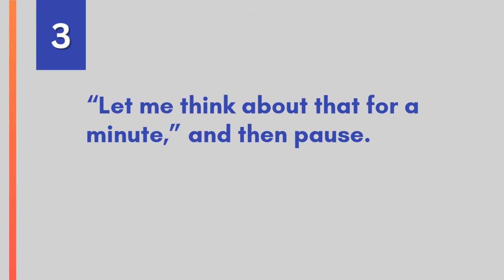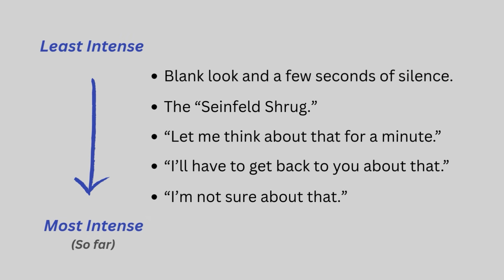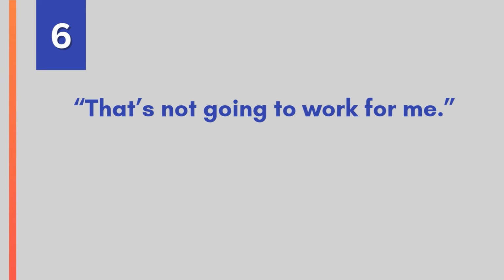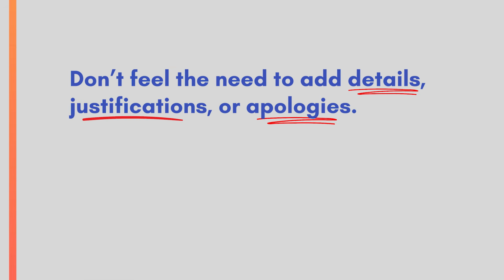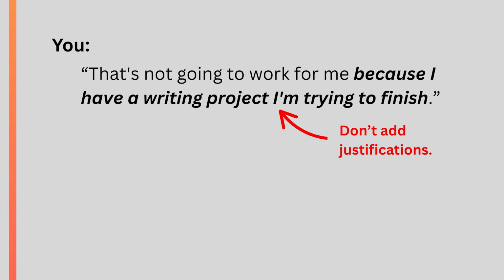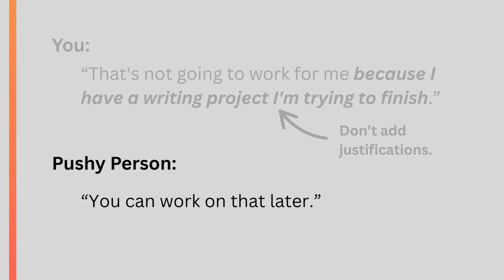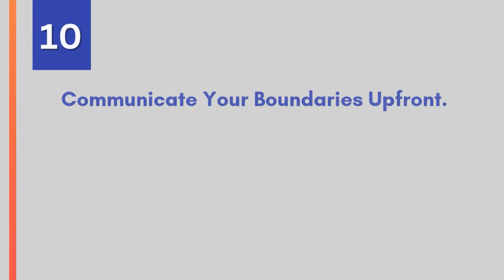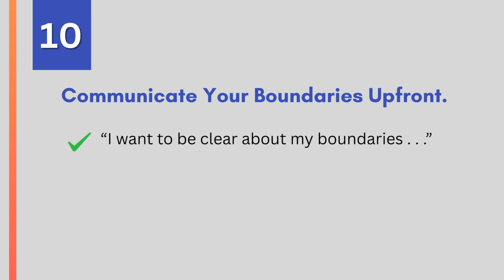How to Communicate Boundaries Assertively 10 Ways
Learn the Top 10 Ways to Communicate Boundaries Assertively. Practice along with the samples in the video! Many people struggle to maintain boundaries, but only YOU can do it. Nobody is going to communicate your boundaries for you.

This is Part 5 in the Five-Part Series on Assertive Communication